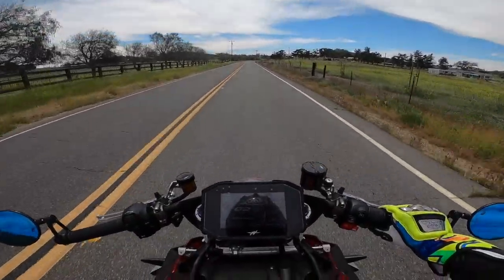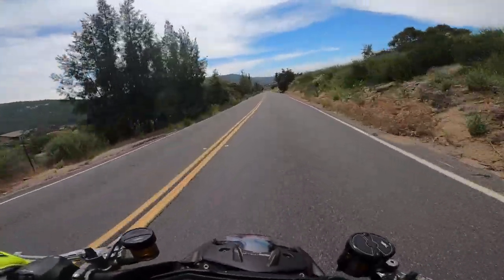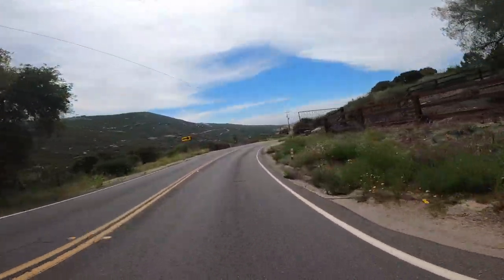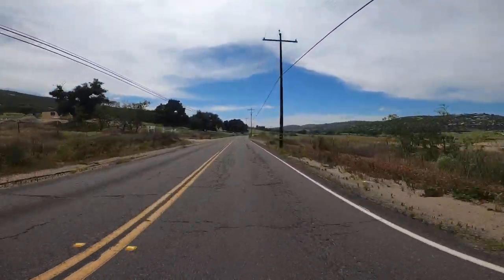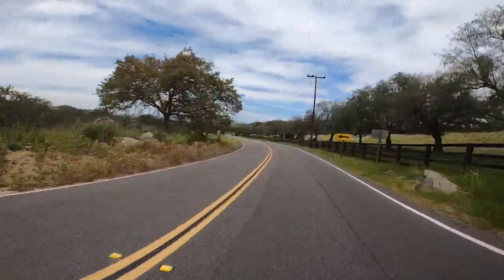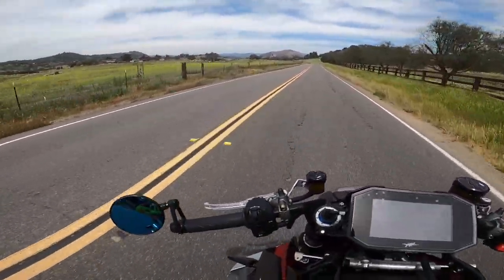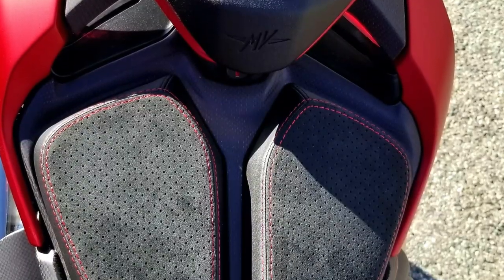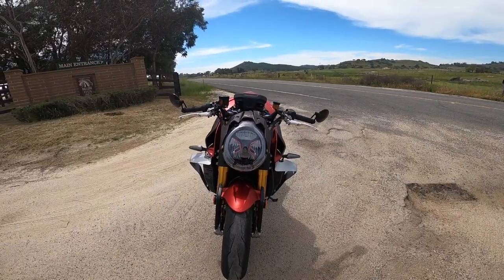MV Agusta Brutale 1000 Serie Oro Limited Edition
My first ride on this exclusive MV Agusta Brutale 1000 Serie Oro Limited Edition. This has to be the most beautiful naked super bike in the world with that BEAST of a motor producing 212 horsepower and reaching speeds of 312 km/h.